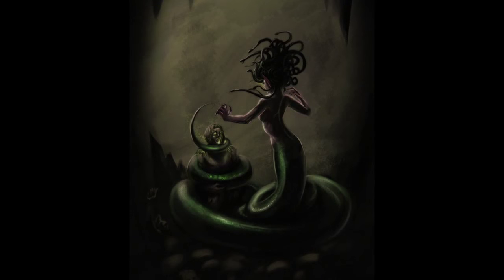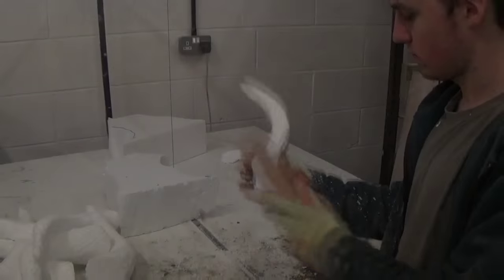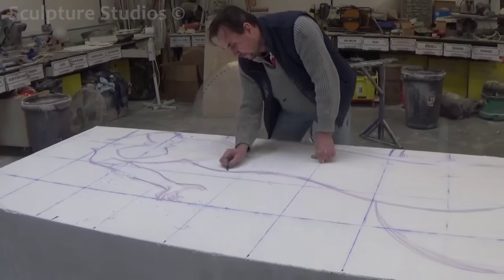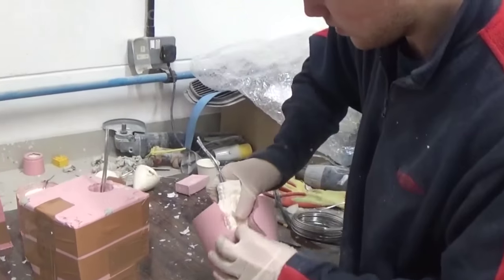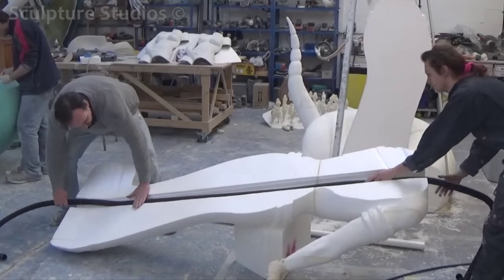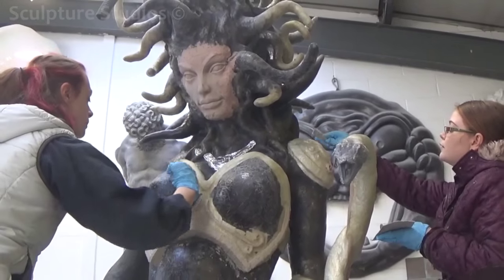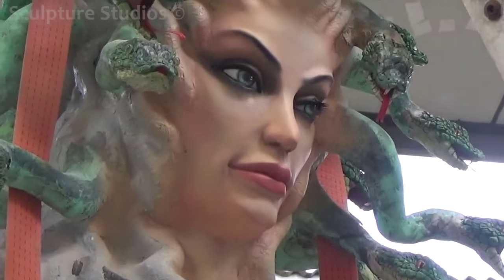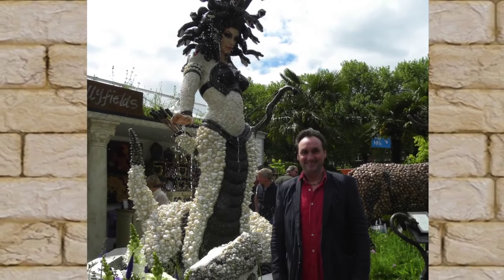Medusa by Sculpture Studios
If you saw our teaser trailer, this is the full project video for Medusa, commissioned by Fiona Jackson from Pollyfields here in the UK.

Sculpture carved from polystyrene / styrofoam, detailed areas modelled from plasticine and clay, moulded in a blanket coat of glass fibre.

Artworked by Pollyfields with Fiona Jackson's sea shell art, and presented at the 2015 Chelsea Flower Show.

Design of this Medusa piece adapted from the design from ARH Studios, from the mythology collection.